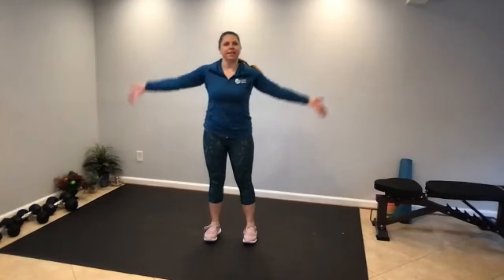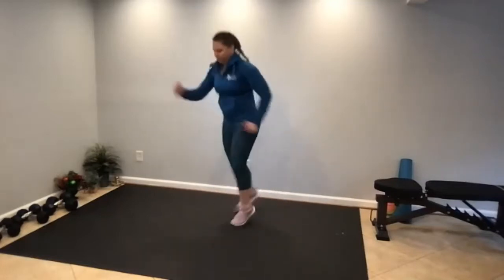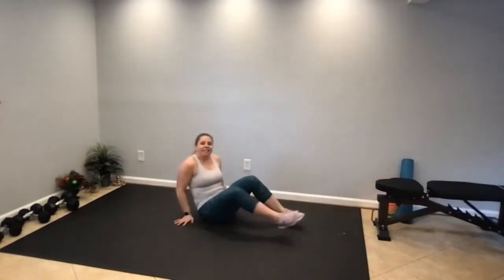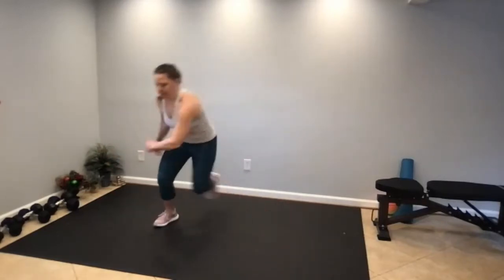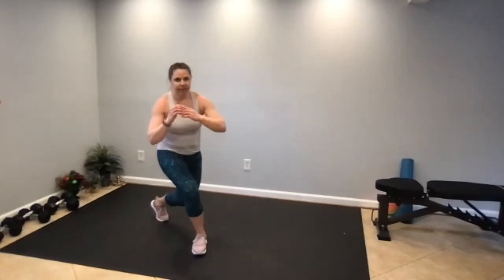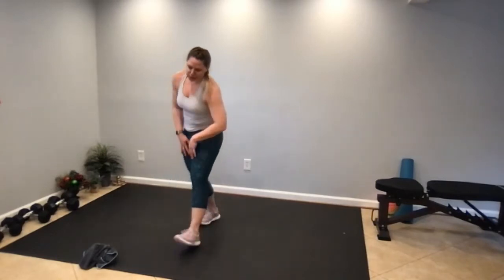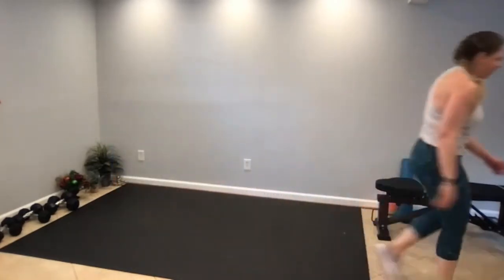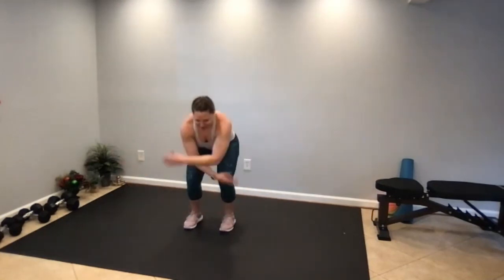:🎉 NYE Bodyweight HIIT 🎊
For each round:
Set a timer for 4 minutes.
Move 1 is 12 total reps.
Move 2 is 20 total reps (unless specified)
Superset moves 1 and 2 until the 4 minutes is up.
Rest or Plank for 40s until next round.